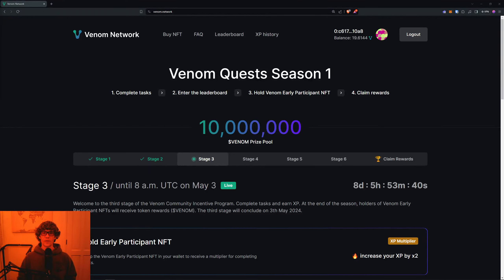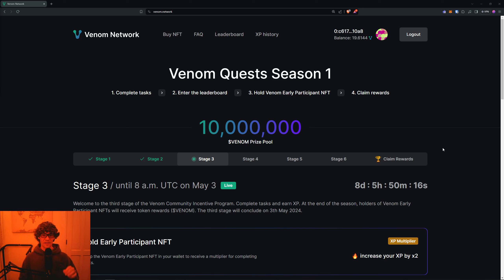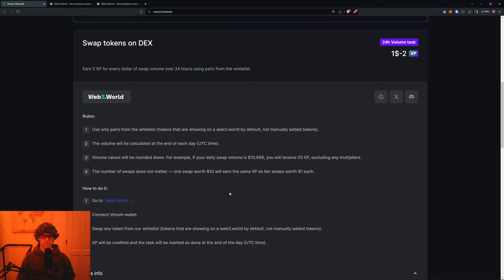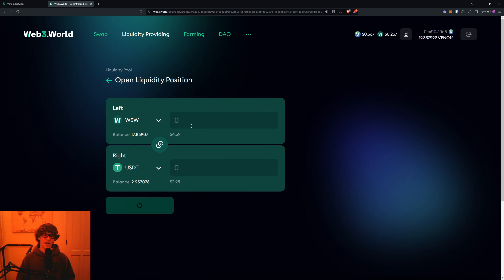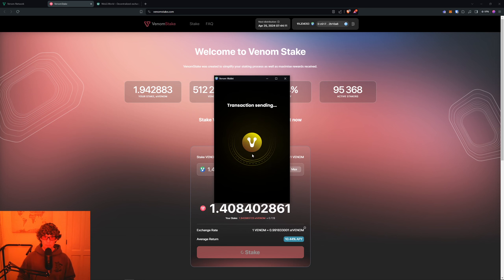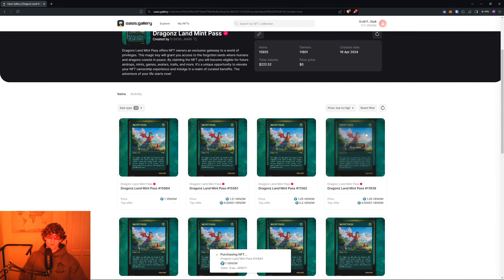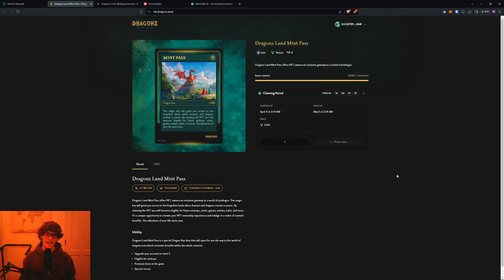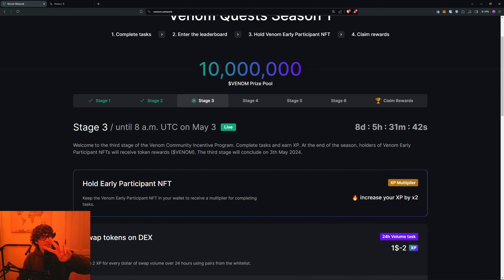Venom Community Incentive Program Stage 3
In this video we explore Stage 3 of the Venom Community Incentive Program! Here you'll swap tokens on Web3.World, stake on VenomStake, provide liquidity on Web3.World, make an offer or buy or sell an NFT, and mint a special dragon pass! Enjoy!

Transaction fees: $3 - $5